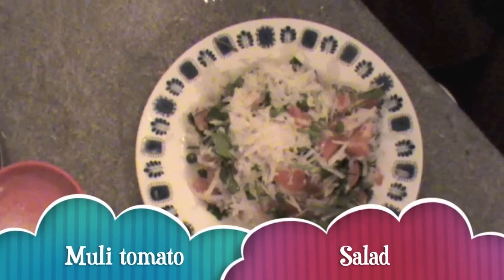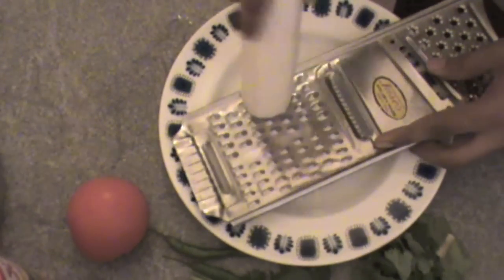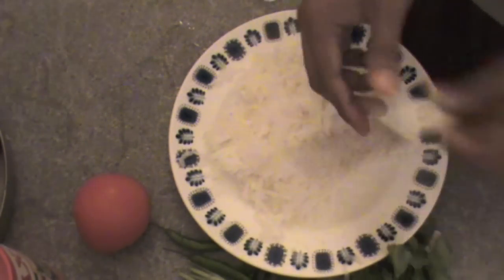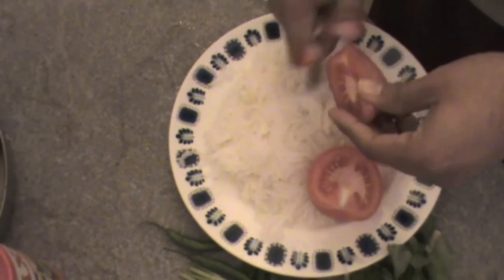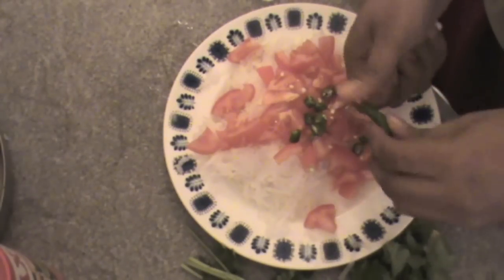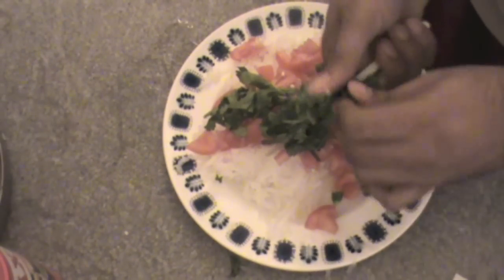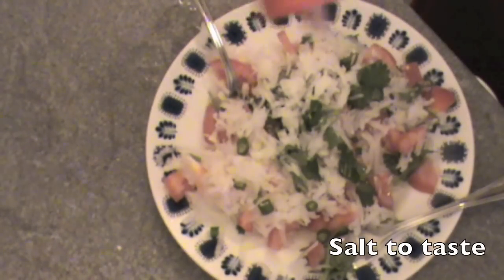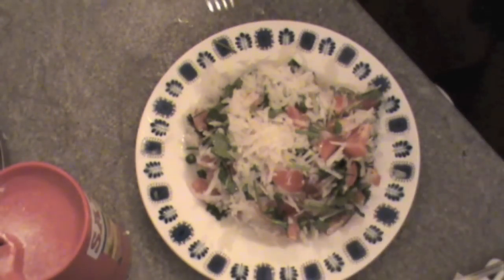Mooli Tomato Salad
Mooli tomato salad is a simple salad suitable for vegetarian. One can also add mayonnaise or other salad dressing to make it more exotic.